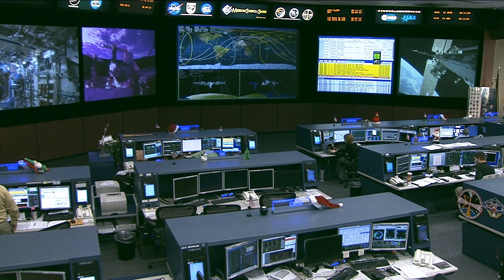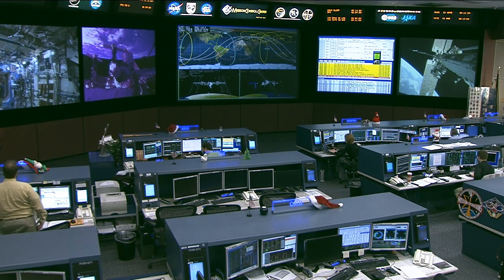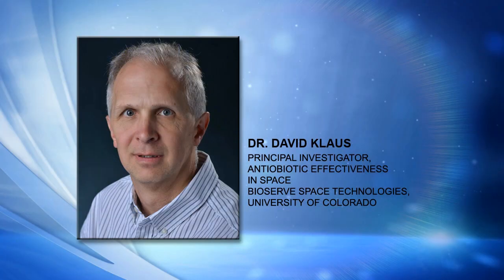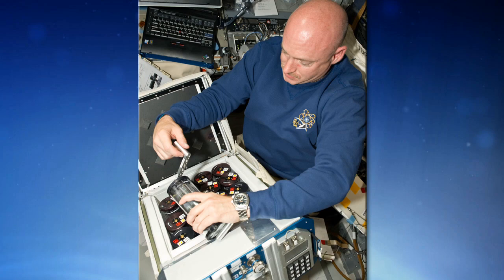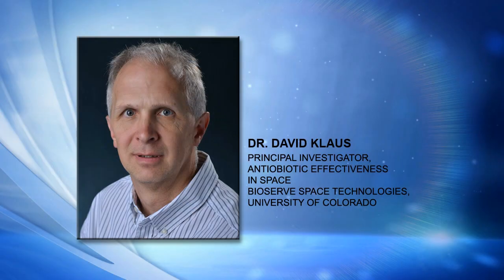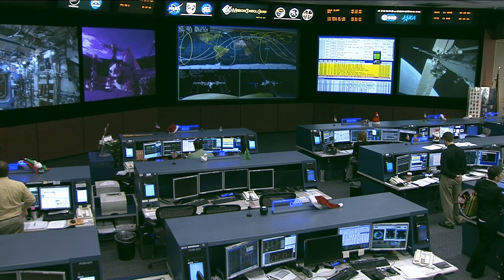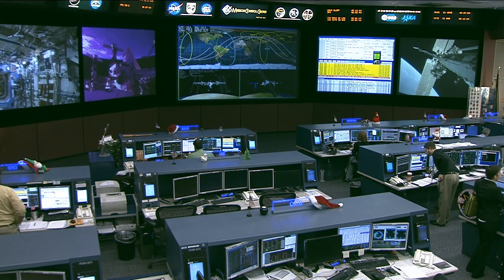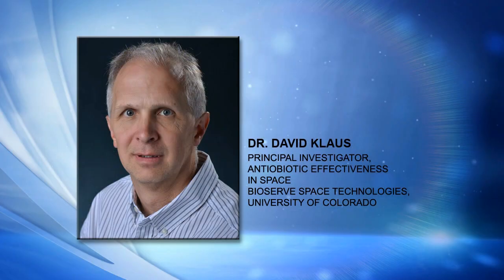Space Station Live: Antibiotic Effectiveness in Space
NASA Public Affairs Officer Brandi Dean talks with Dr. David Klaus, principal investigator for Antibiotic Effectiveness in Space from BioServe Space Technologies, University of Colorado. Klaus discusses the NPL Vacccine-21 experiment that is being sent to the International Space Station aboard the Cygnus commercial cargo craft this month.